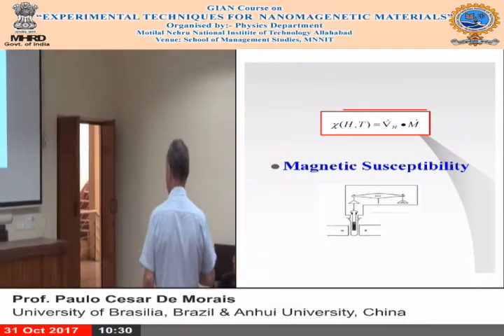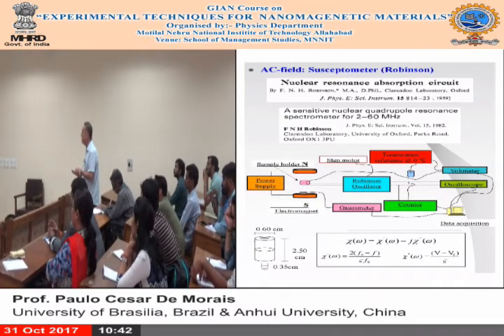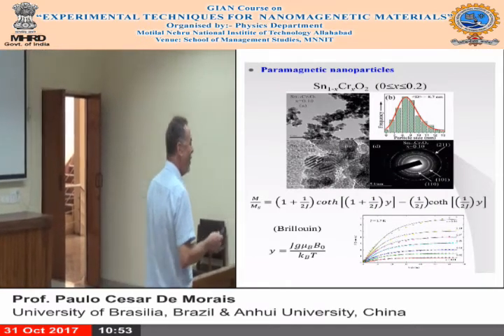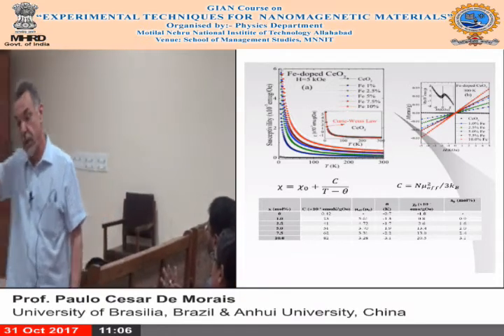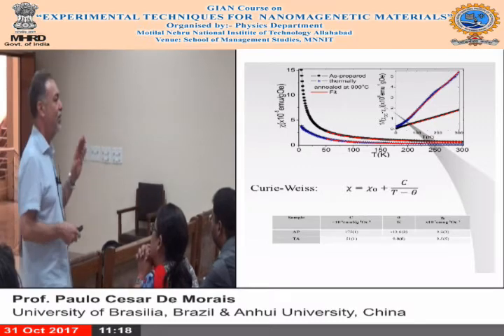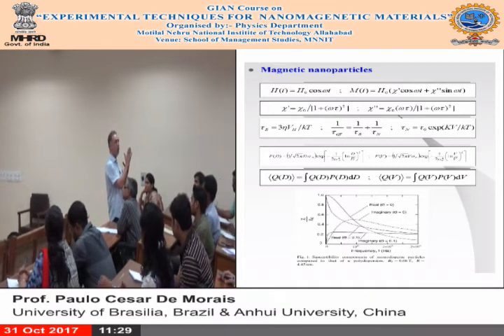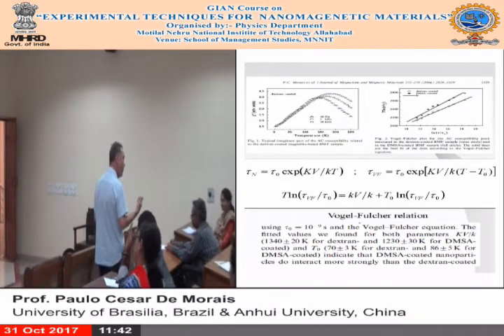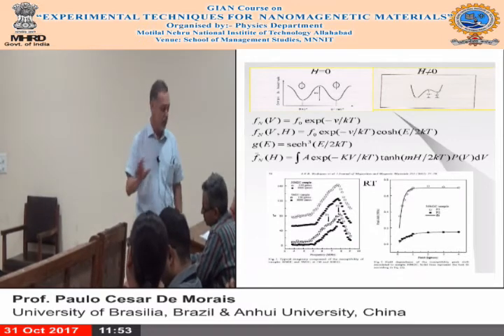(Day 2, Session 1) Experimental Techniques for Nanomagnetic Materials - 2017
Prof. Paulo Cesar De Morais
University of Brasilia, Brazil & Anhui University, China